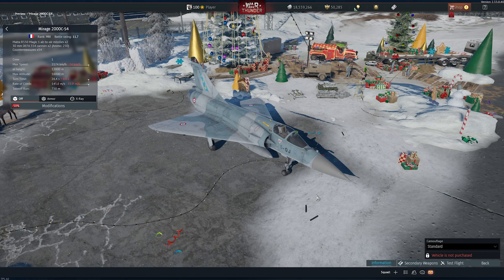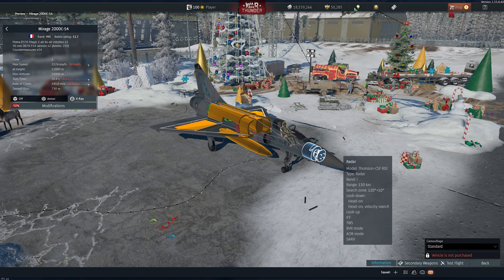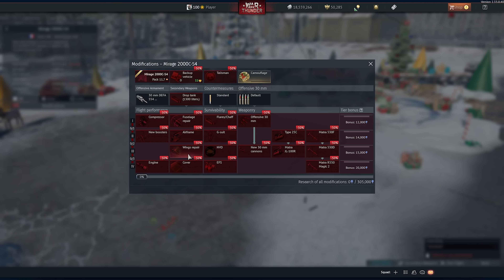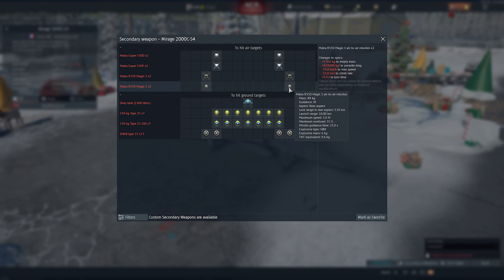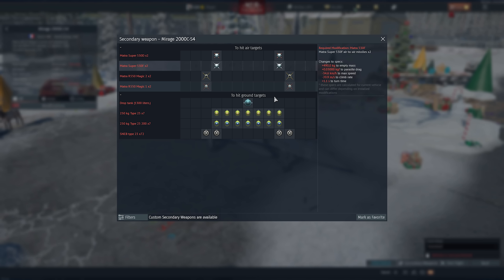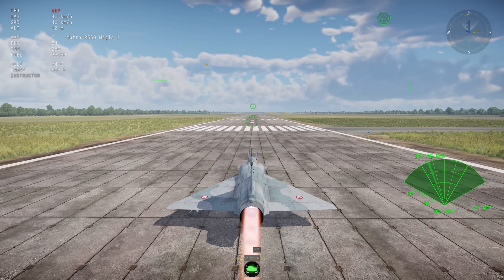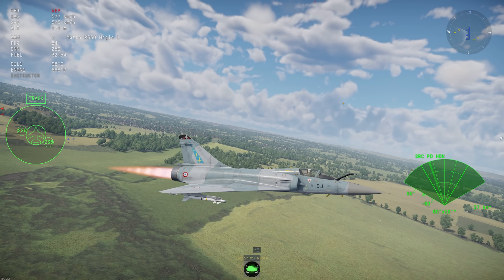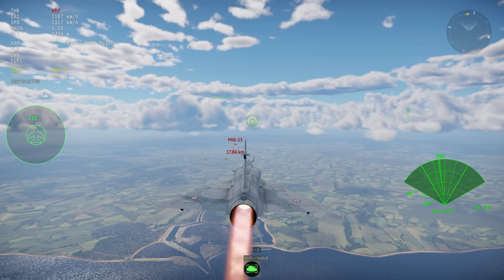Mirage 2000C-S4 Event Vehicle Preview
Taking a quick preview look at, and sharing some thoughts about, the Mirage 2000C-S4 event vehicle reward from the "Winter Extreme" 2023 stars event.